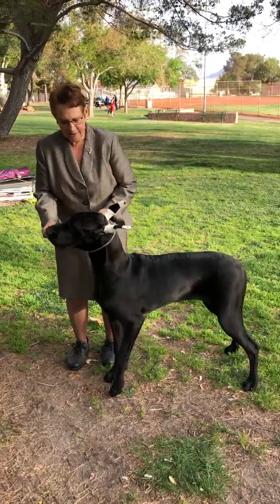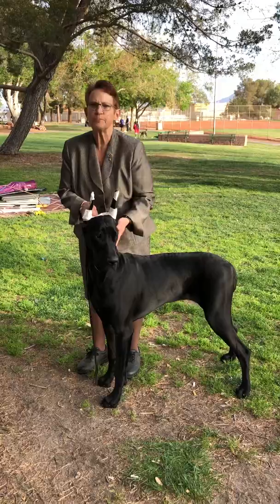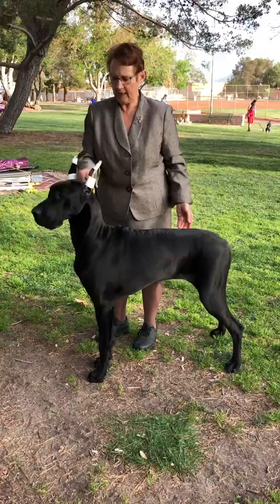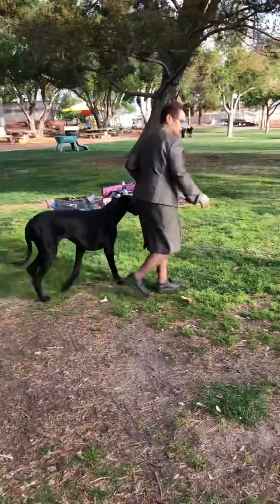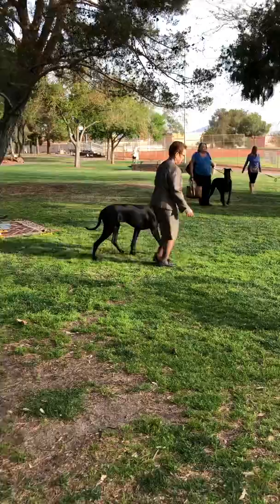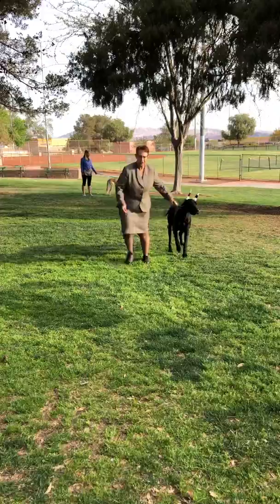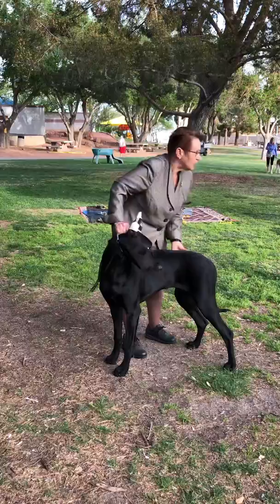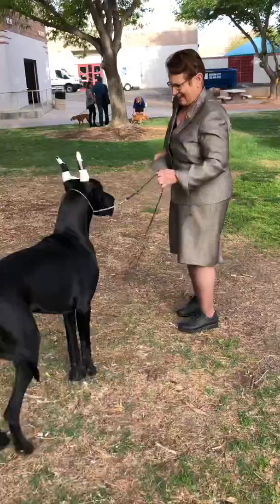Daynakin Danes Lesson 2, standing, stopping, body handling, beginning stacking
A video to help a new person get their Dane ready for the show ring.